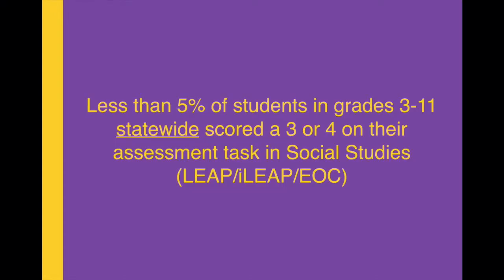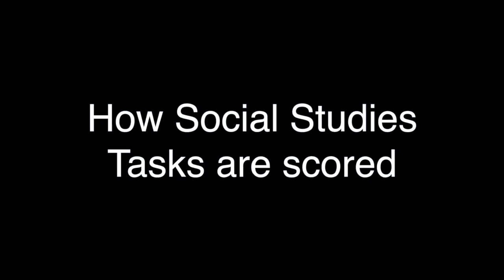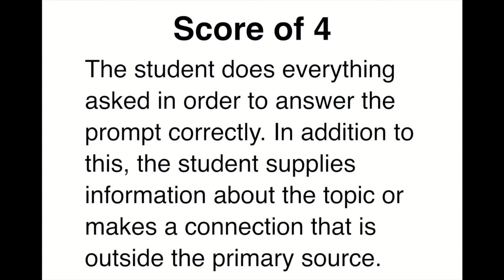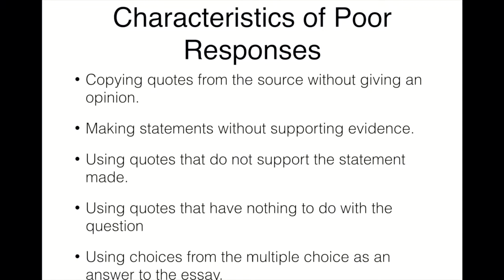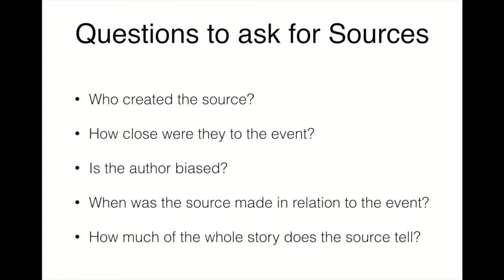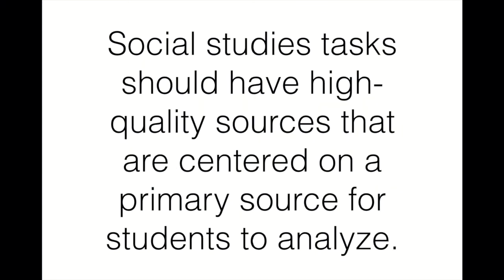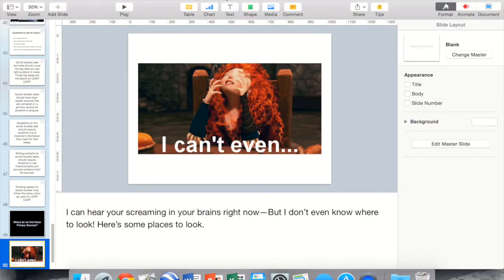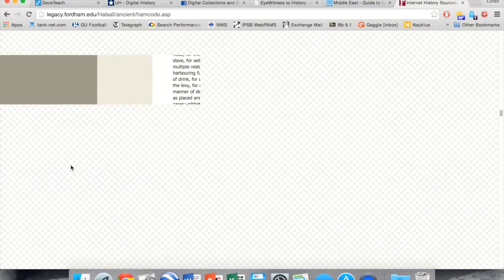Social Studies Assessment Tasks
Screencast of Professional Development Presentation on developing social studies assessment tasks and primary source-based activities in upper elementary (3-6) classes